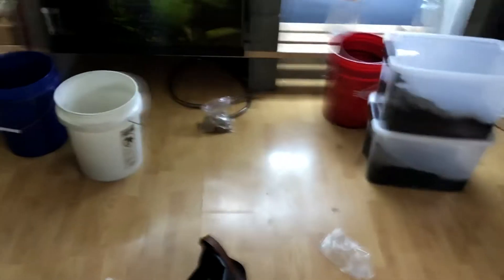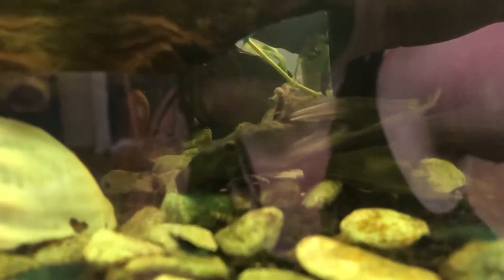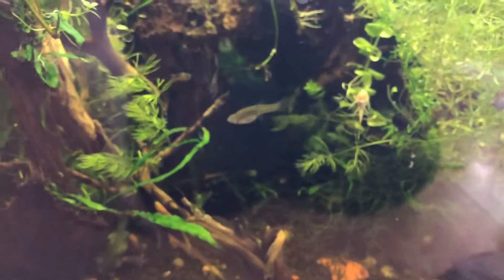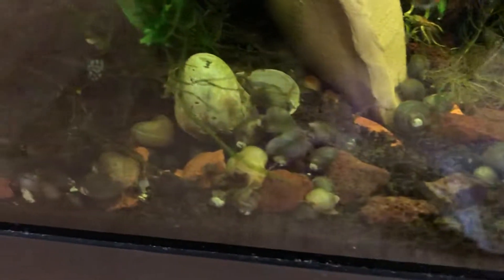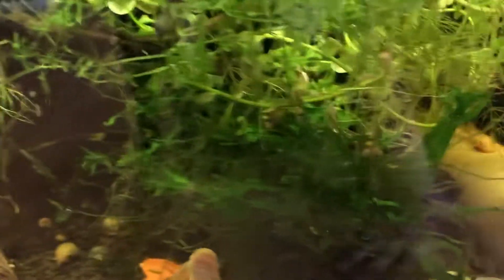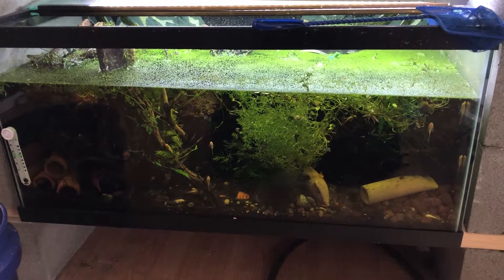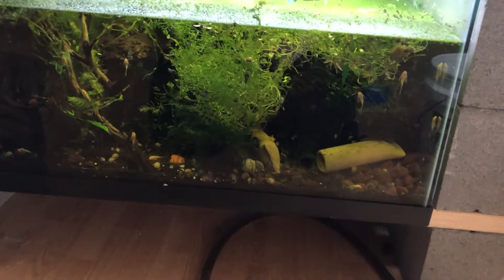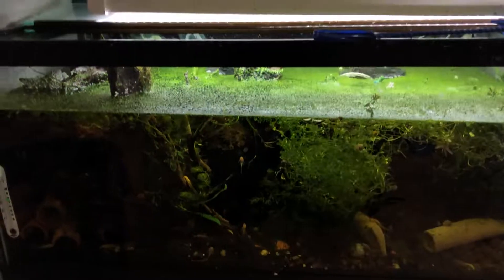Two Tanks Left!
I’ve moved out of the house I was renting, but I need to move the last of my two tanks. I’ll be setting things up a different way after I move.

Just wanted to keep record of what’s happening. Lol.